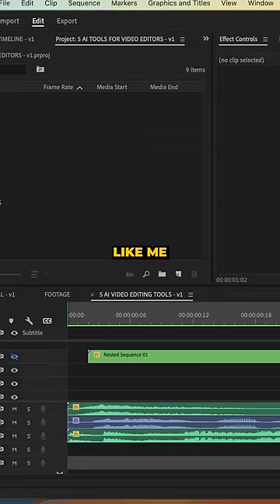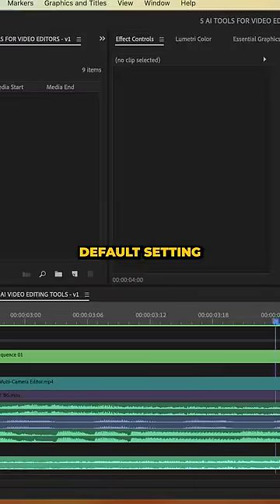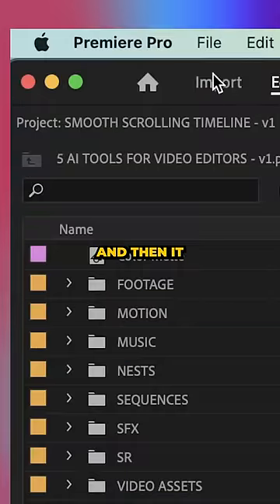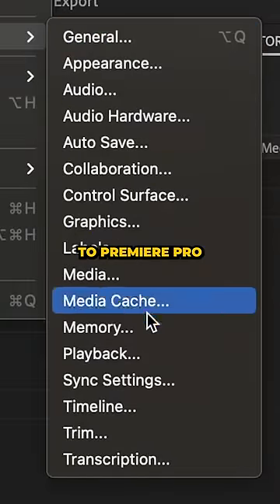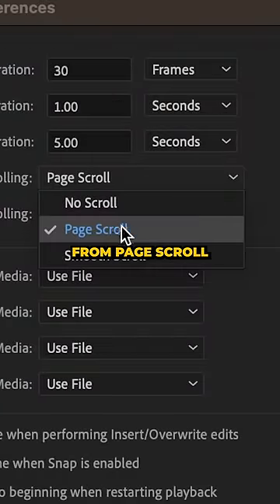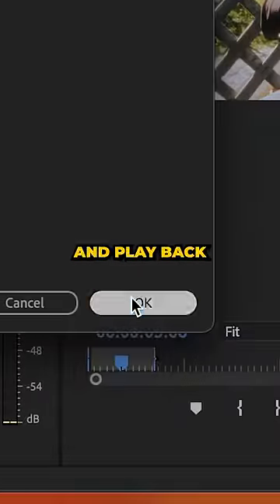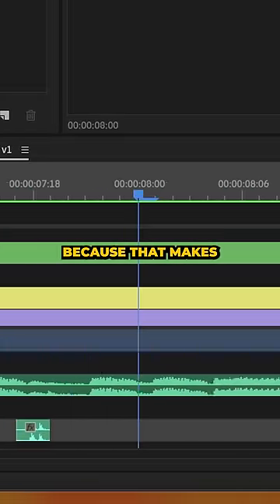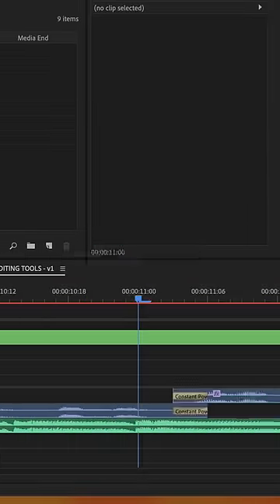You NEED To CHANGE This DEFAULT SETTING ASAP (Premiere Pro Smooth Timeline)